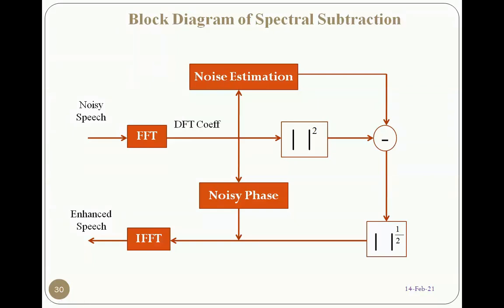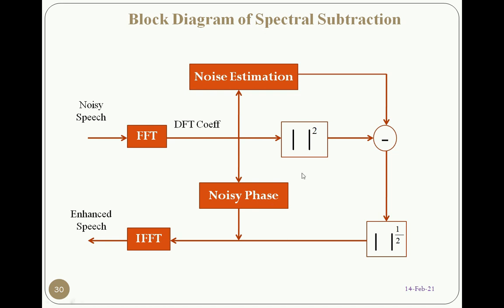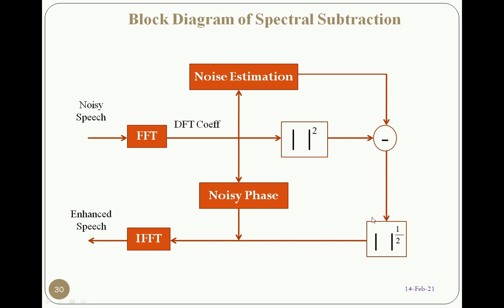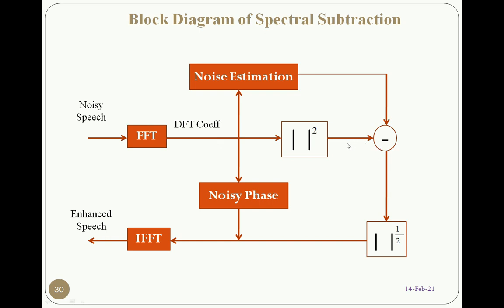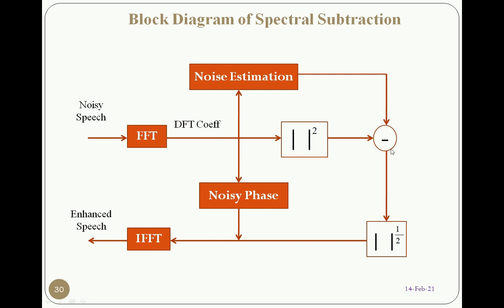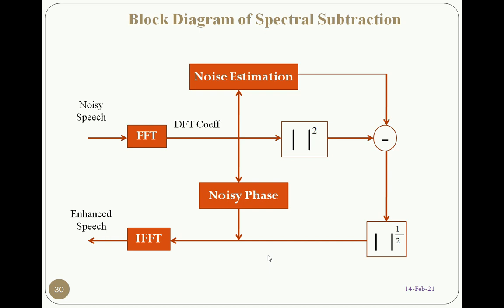Modified Spectral Subtraction Algorithm Basics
The basic concept of modified spectral subtraction algorithm is discussed